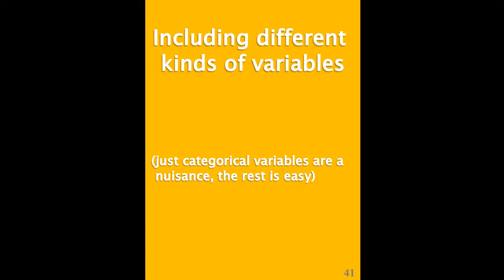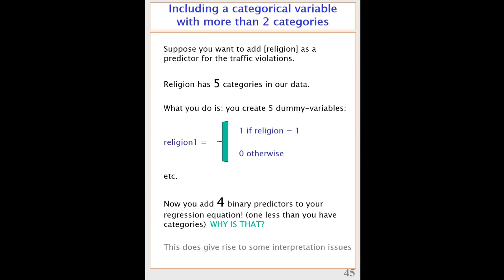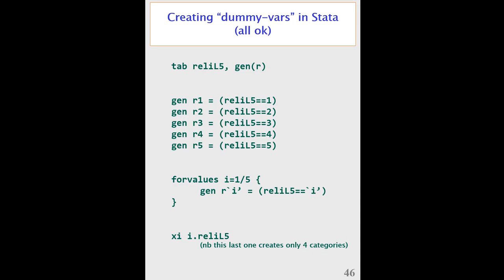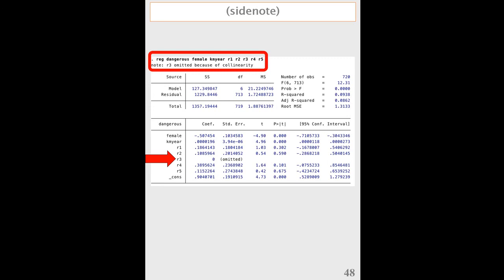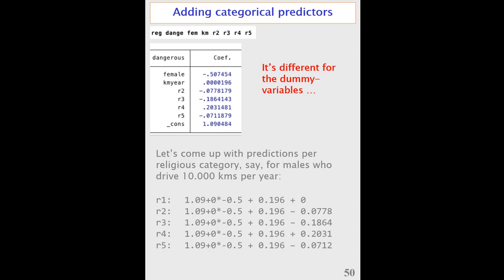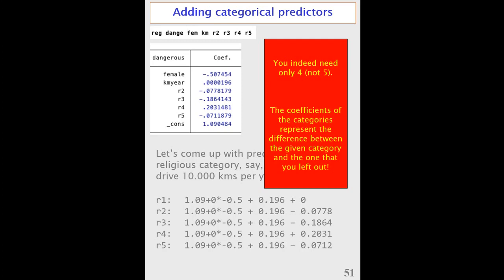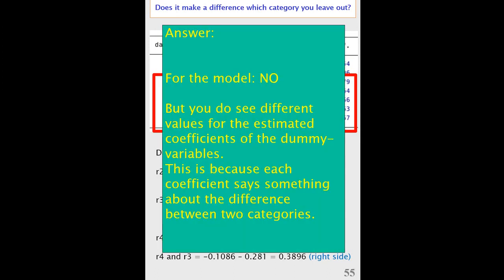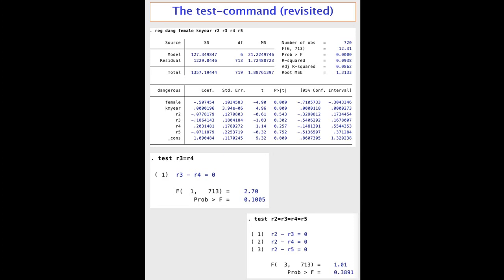Including different kinds of variables